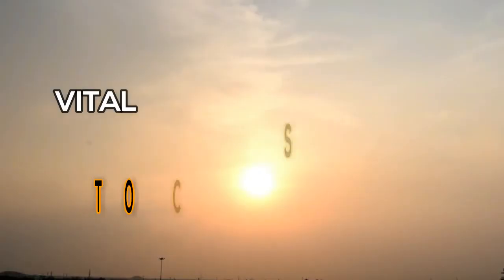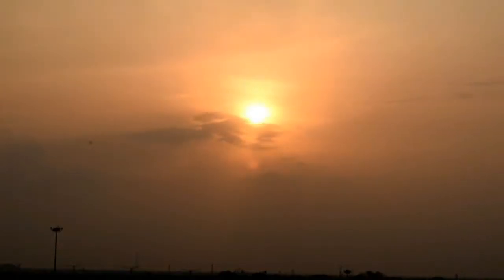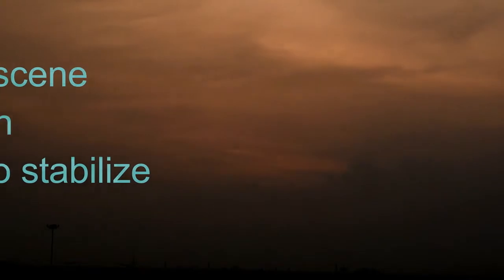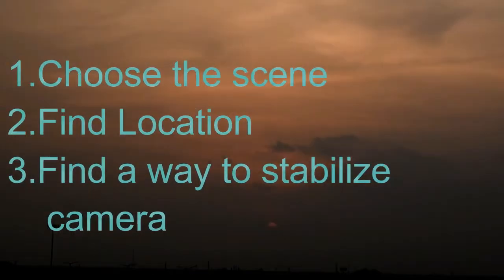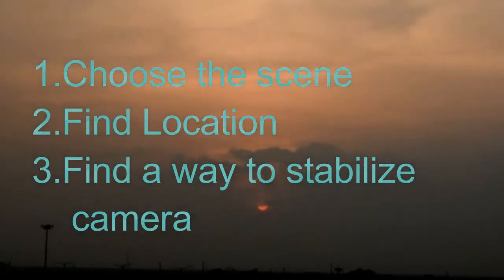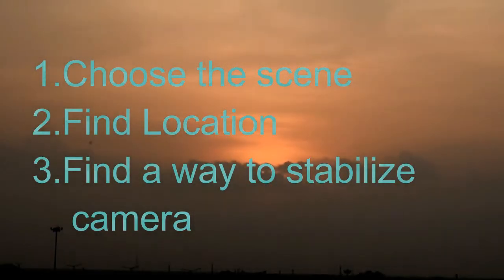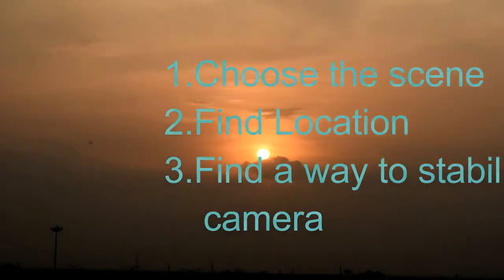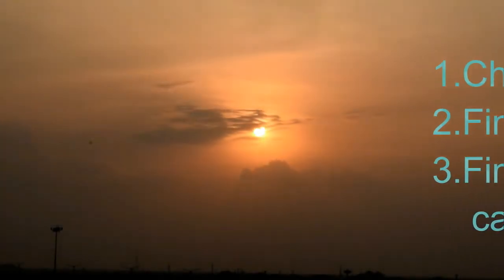How to properly shoot time lapse with mobile camera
To shoot a proper time lapse consider 3 things -(0:50)

1.Choose the scenes that you want to shoot time-lapses of.
2.Find a perfect location to capture these scenes.
3.Video stabilization.Be sure that your smartphone is stable throughout the whole process.

After considering these test your phone's setting and be sure to come up with a good time lapse interval.

Time lapse interval for different scenarios -
1.Moving traffic - 1-2 SECS

After setting the time interval to take some sample and then go with the shoot.Get creative.

Leave your phone for an hour or so your wish.Then edit it is you can and that 's it share that with your friends.
Stay Awesome thanks a lot for watching.